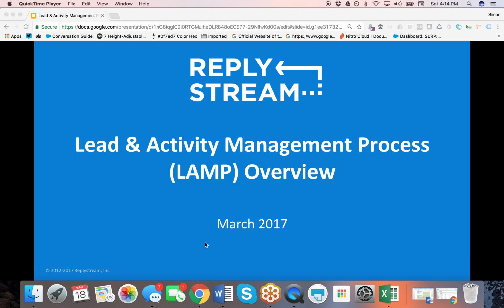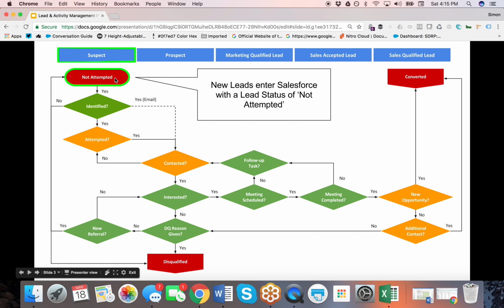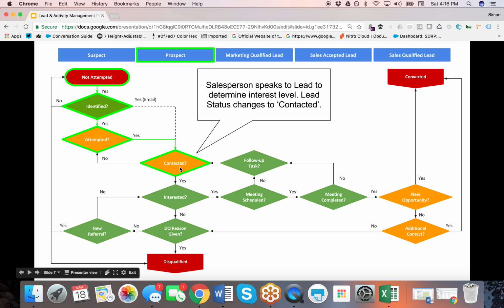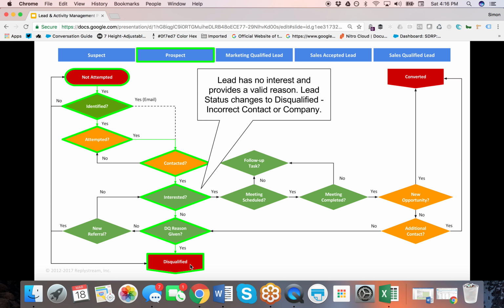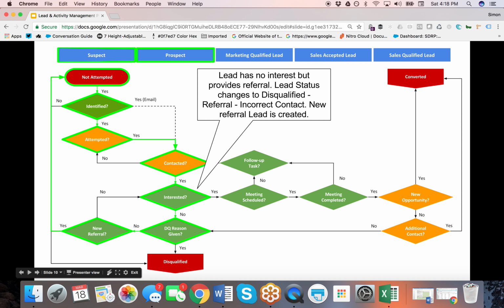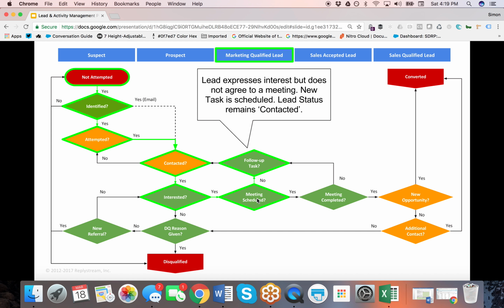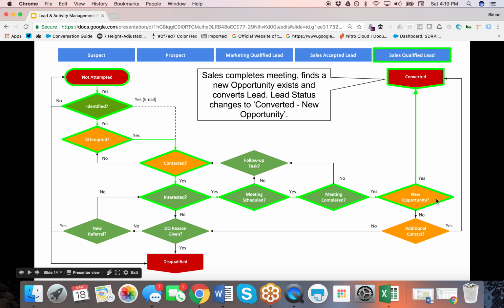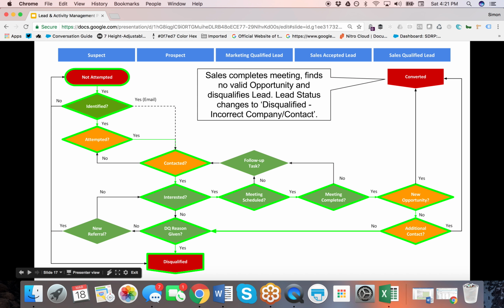Lead & Activity Management Process (LAMP) Overview